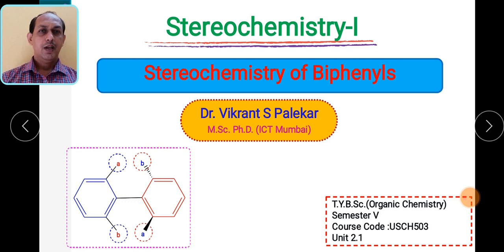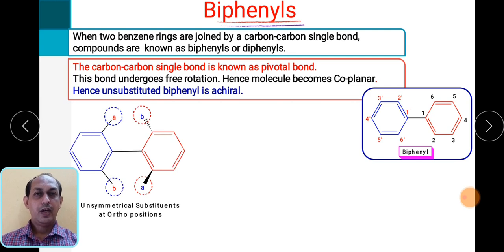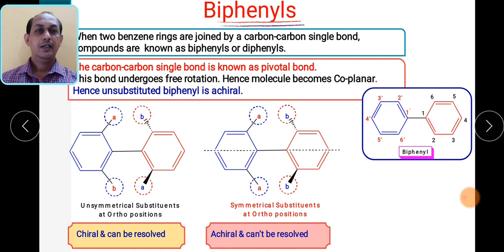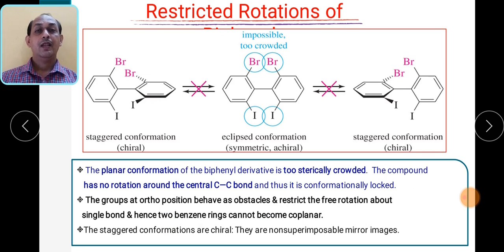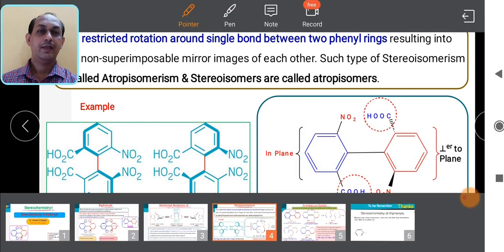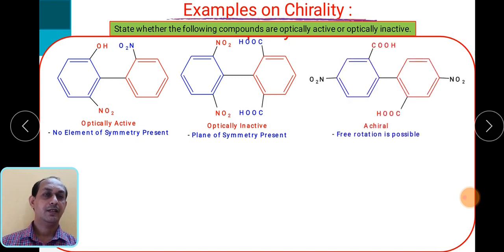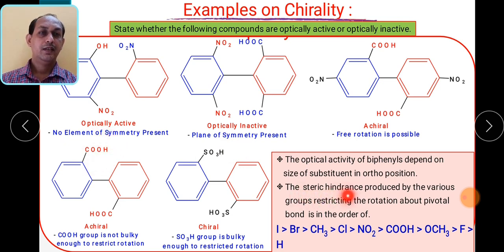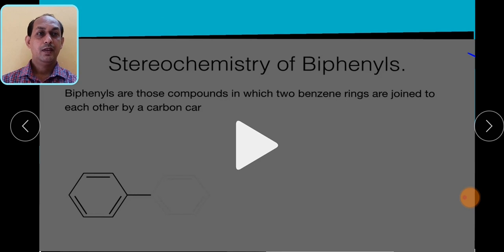Stereochemistry of Biphenyls [Part 4]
The Stereochemistry of Substituted Biphenyls is discussed with examples having Optical activity.